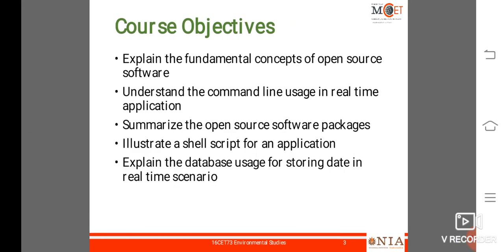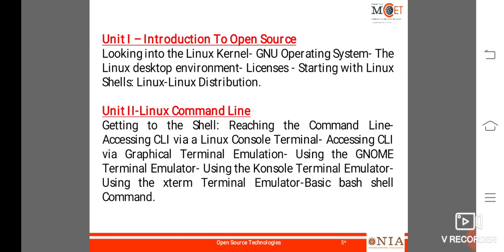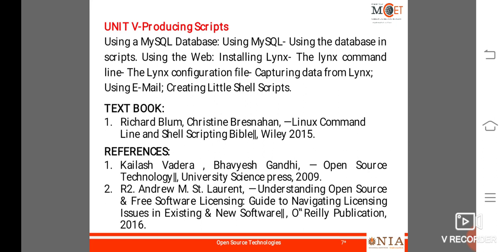19ITOC1001 Open Source Technologies